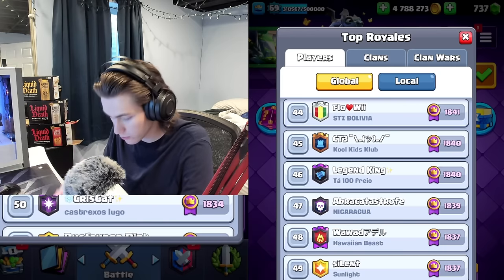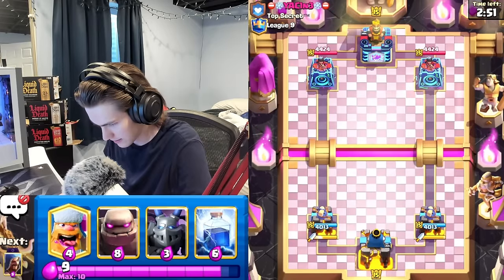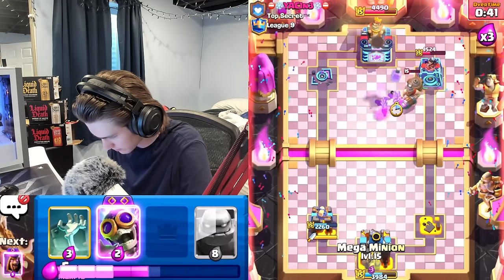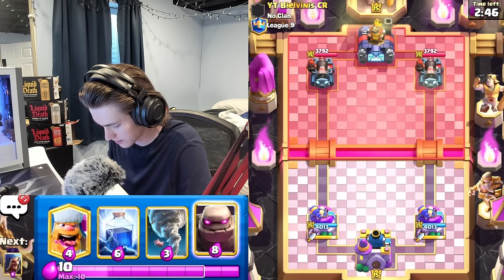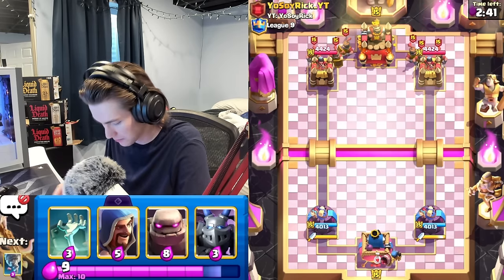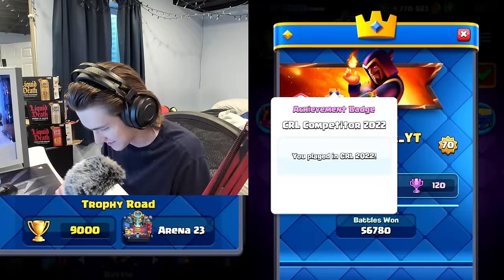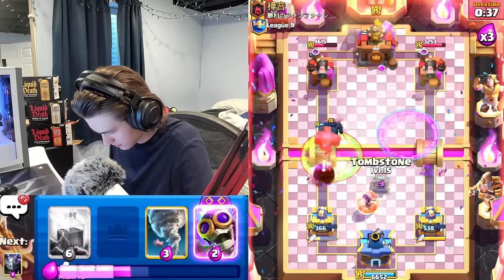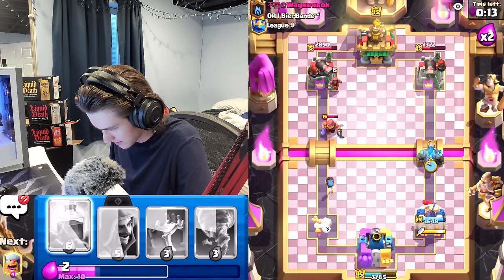GOLEM DOMINATES CRL COMPETITORS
Abracatastrofe is a real one for this deck